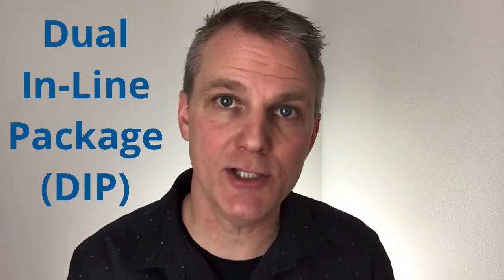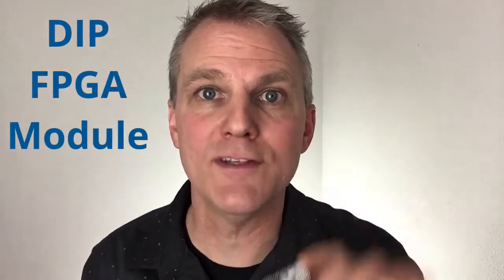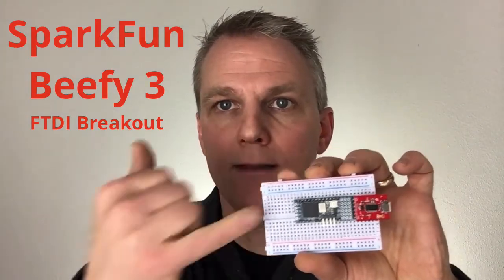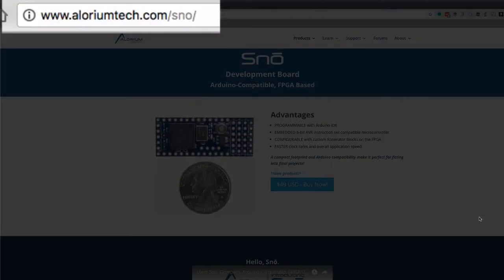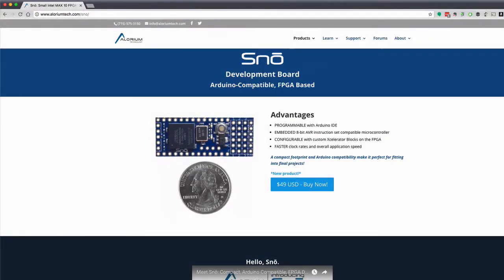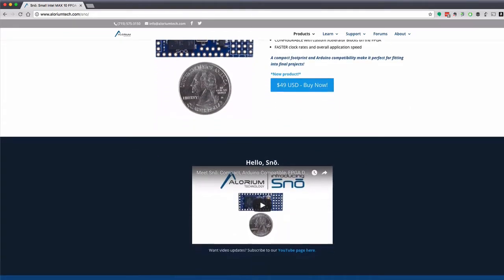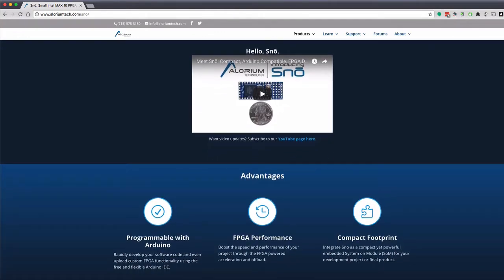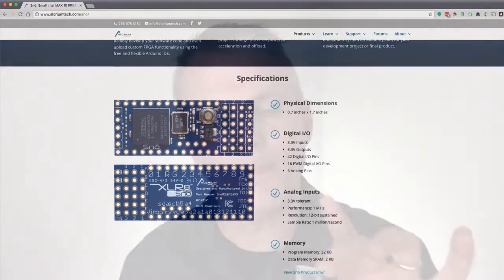Snō as a Dual In-Line Package DIP FPGA Module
A customer discovered our Snō board this week looking for a dual in-line package or "DIP" form-factor FPGA module.  As it turns out, our Snō board is a great solution as a DIP module when fitted with some pins along the sides.

Here's a short Friday update showing how I like to configure the Snō boards I use for testing, videos, etc.